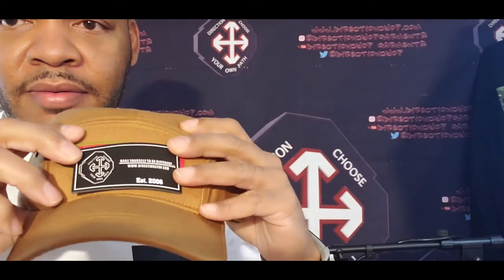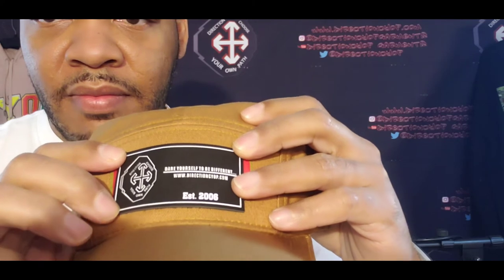Genuine leather patches designed for custom hats review made in china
Here's the first look at some genuine leather patches that I designed for hats that I will be making in the future. The company that made the patches is called Shenyang Top Accessories

Thank you for your continued support, help me grow this channel while I help you build your brand.

If you would like to purchase any of my items you can do so